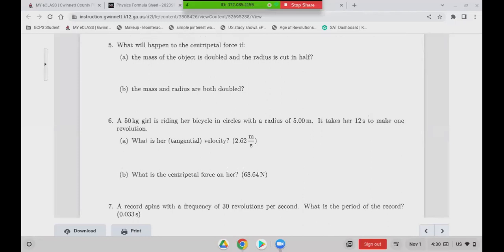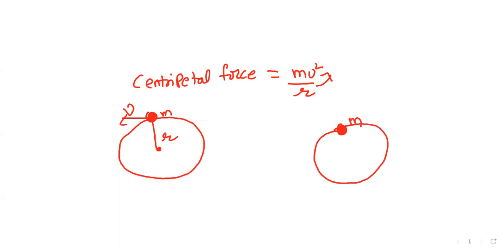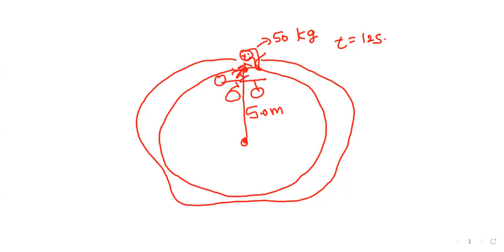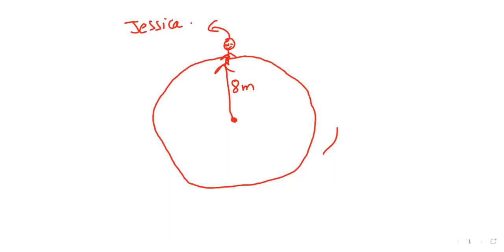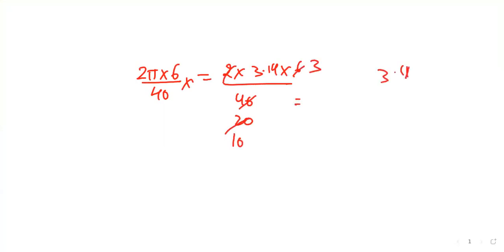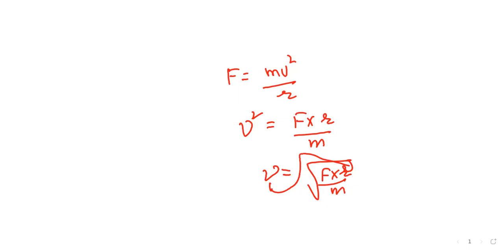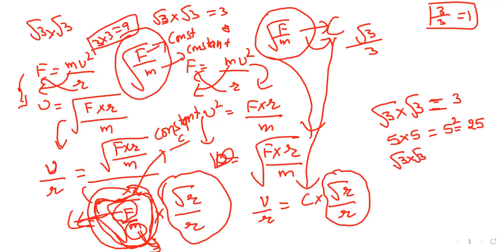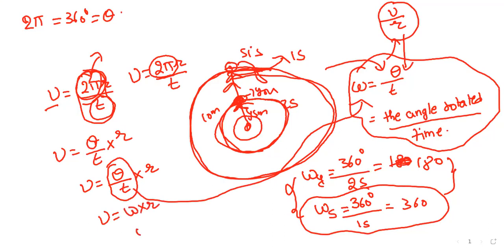Live session with student